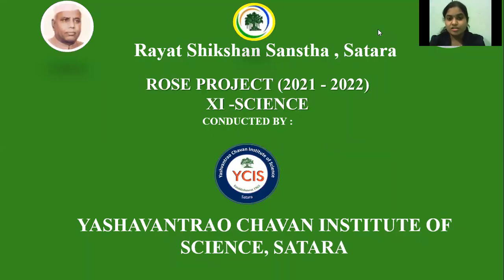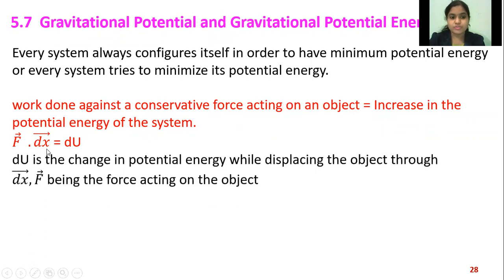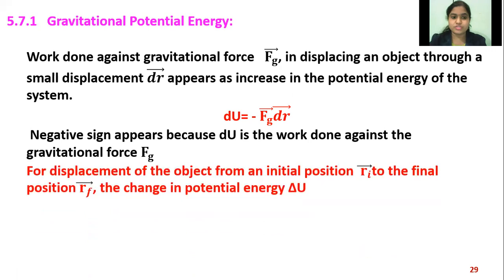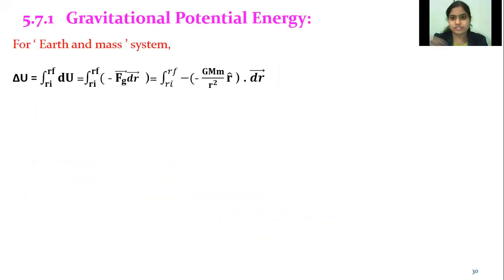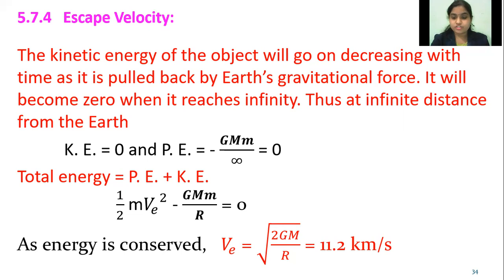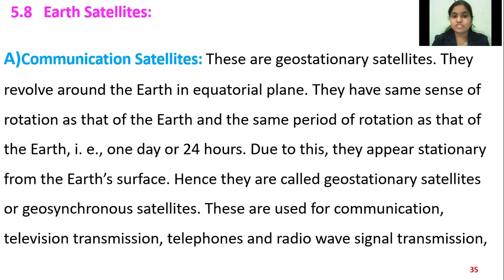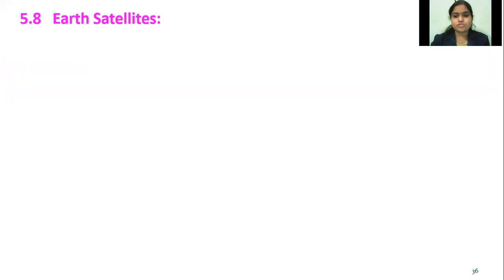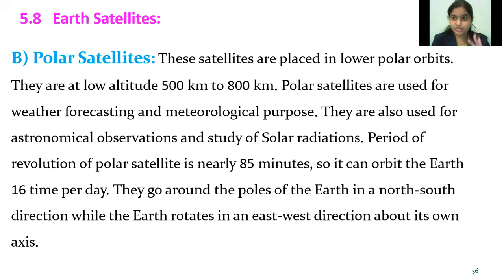2. Gravitation(Dhere S B) Lecture 4 Physics